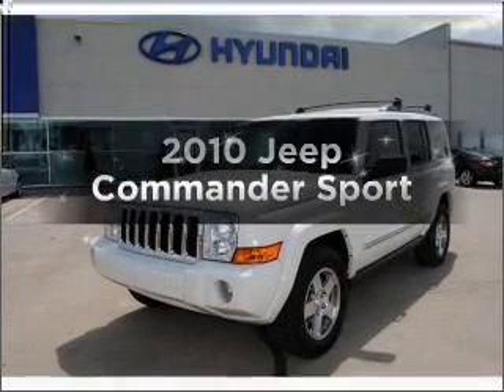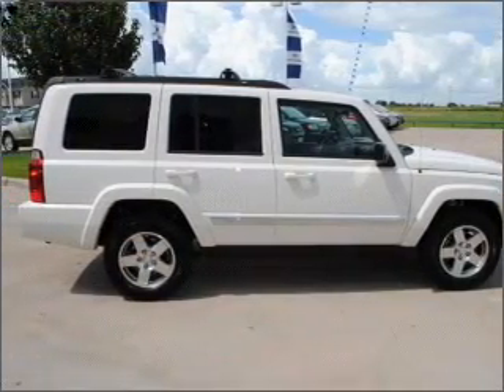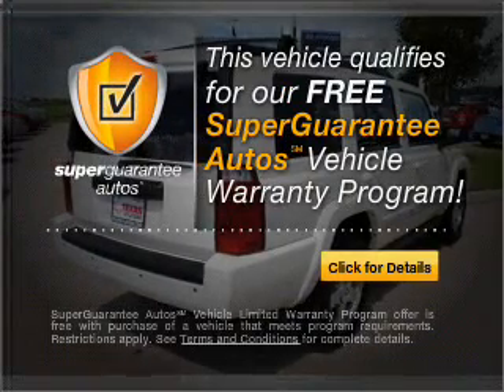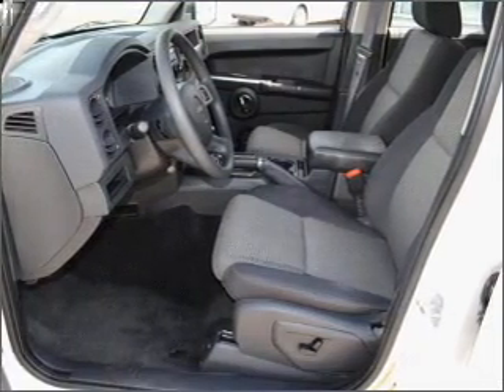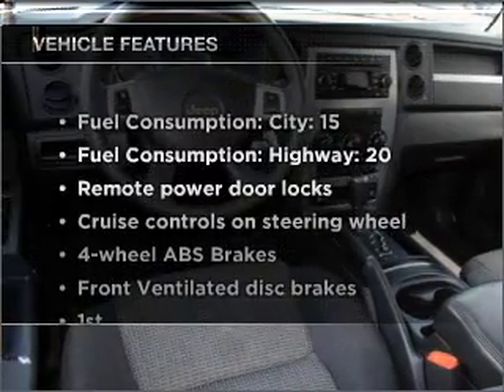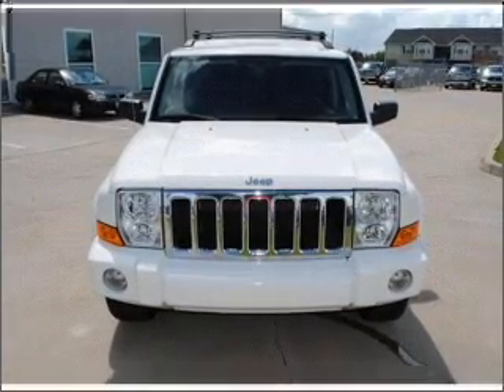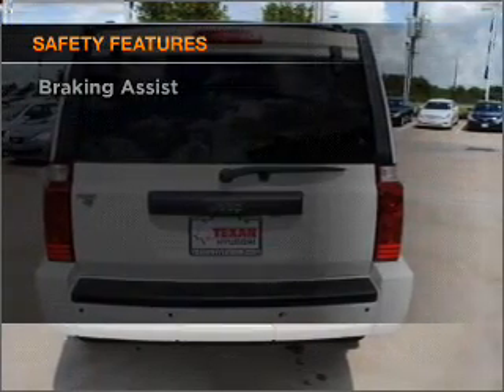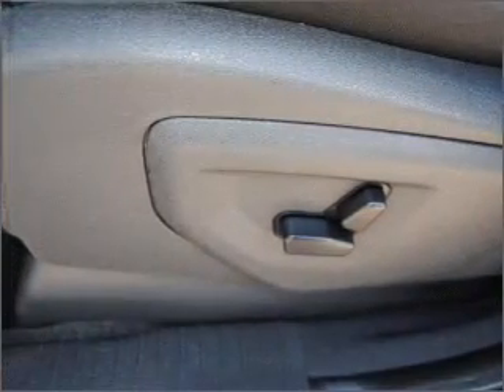2010 Jeep Commander - Rosenberg TX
Year: 2010
Make: Jeep
Model: Commander
Trim: Sport
Engine: 3.7 liter 6 cylinder 12 valve
Transmission: Automatic
Color: White
Mileage: 22659
Address:
27309 SW Freeway